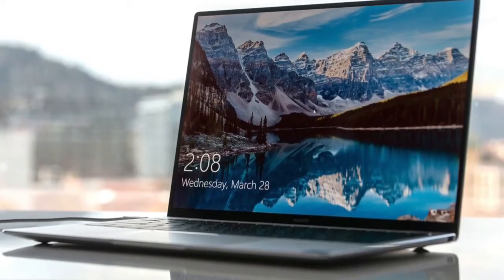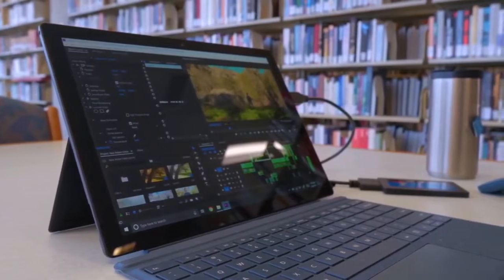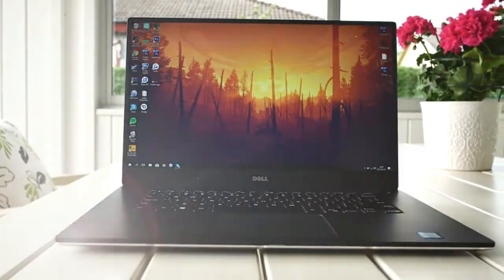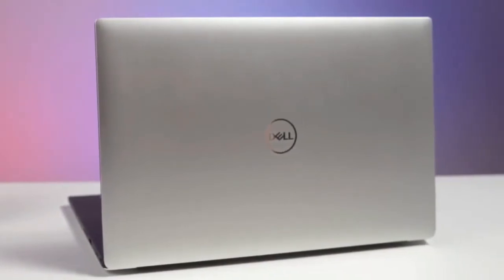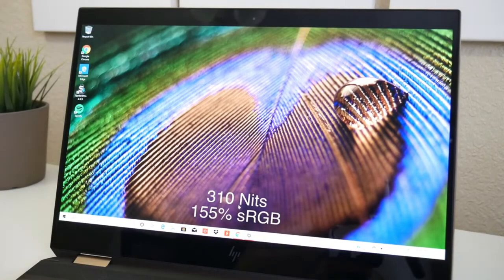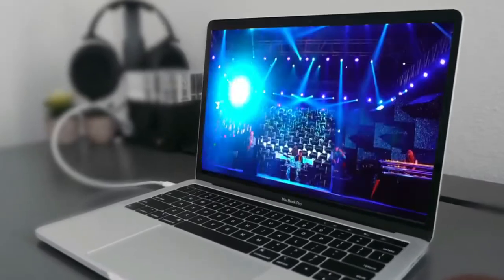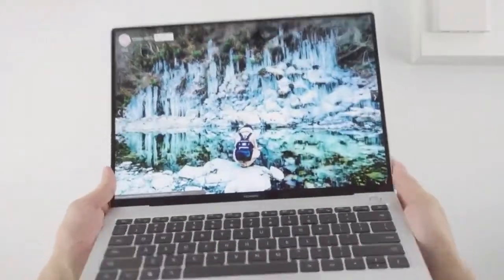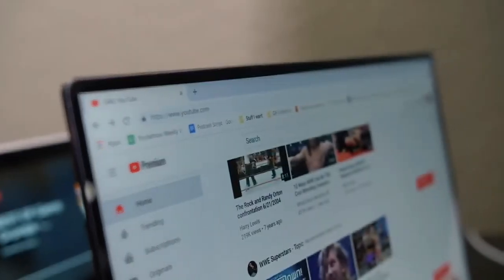5 Best Laptops for MUSIC PRODUCTION 2022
5 Best Laptops for MUSIC PRODUCTION 2022

Links to the laptops mentioned in this video:

► 5. Microsoft Surface Pro 6
► 4. Dell XPS 15 9570
► 3. HP Spectre X360
► 2. Apple MacBook Pro 13 \\
► 1. Huawei MateBook X Pro

When you're serious about producing epic music, you need a laptop that's up to the job of running your favorite software.  That's where a dedicated music production laptop comes in.  With so many to choose from it can be hard to decide, but don't worry we have done the hard work and listed the 5 best laptops for music production in 2020.  In this video, you can find out more about exactly which to choose.

Our main goal is to provide people with top and best Laptops that they use in daily life at home.